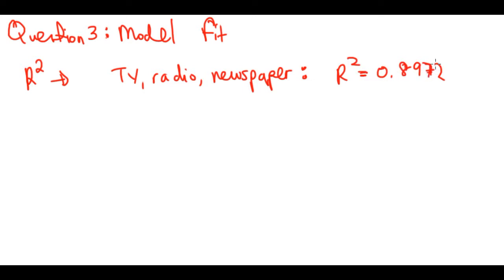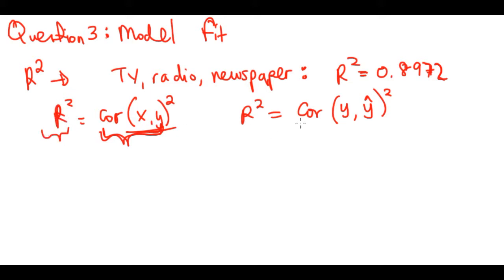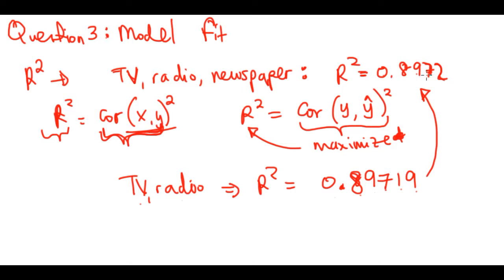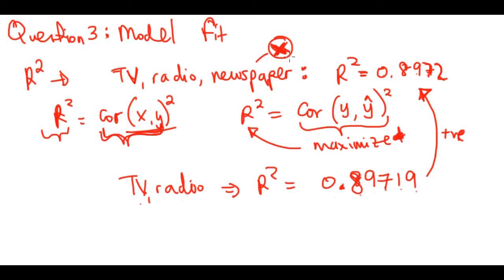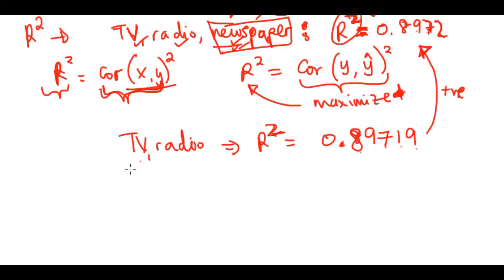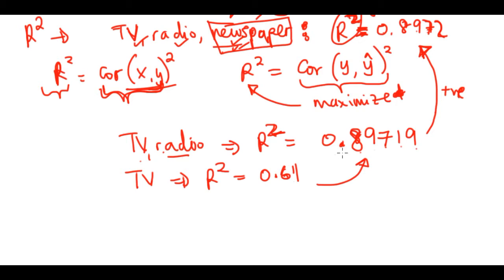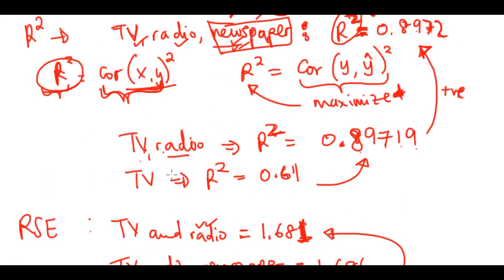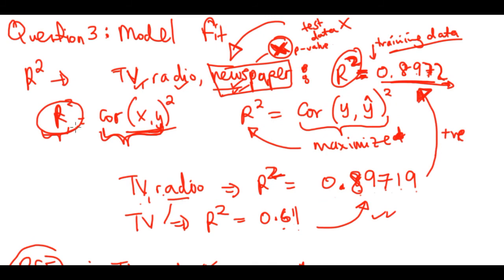Question 3 Model Accuracy Clean